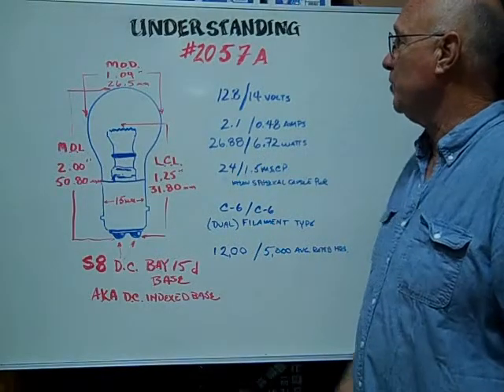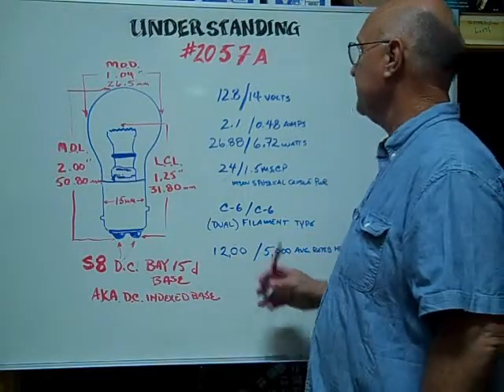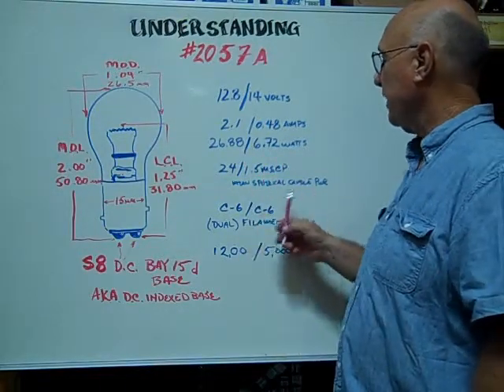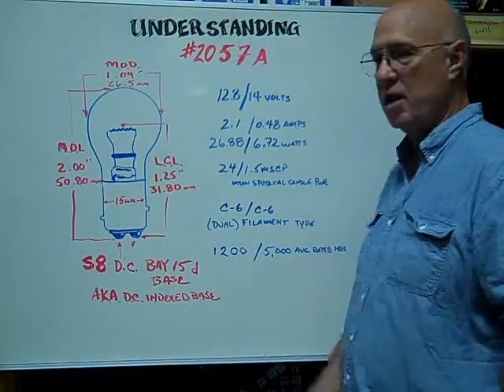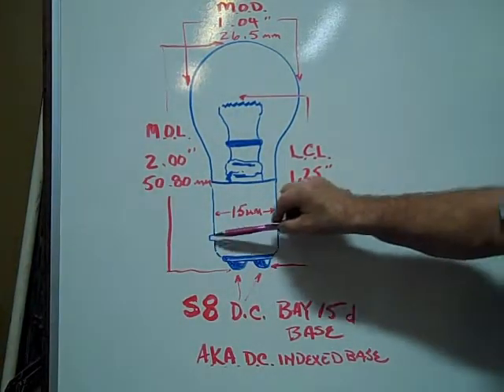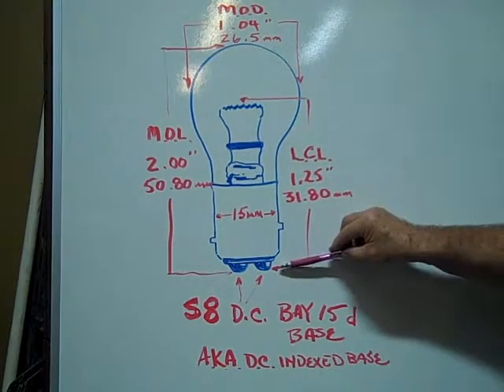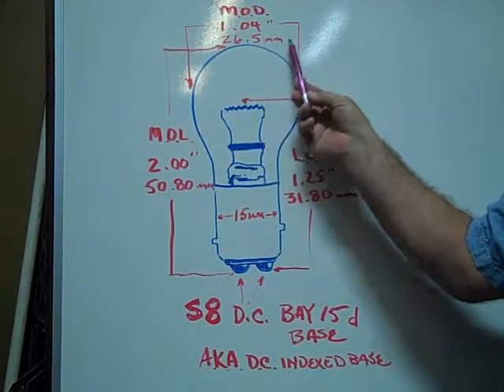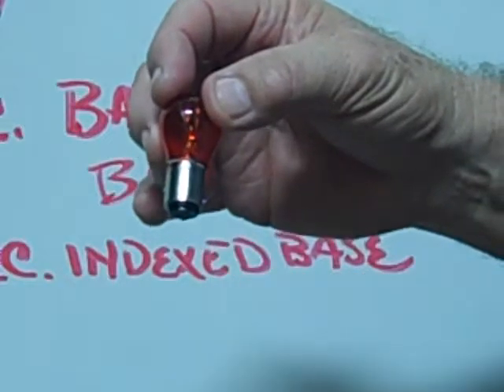2057A Miniature Bulb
2057A Miniature Bulb - 12.8/14.0 Volt 2.1/0.48 Amp 26.88/6.72 Watt Painted Amber S-8, Double Contact (DC) Index Bayonet (BAY15d) Base, C-6/C-6 Filament Design. 1,200/5,000 Average Rated Hours. 2.0" (50.8mm) Maximum Overall Length, 1" (25mm) Maximum Outer Diameter. 1.25" (31.80mm) Light Center Length.